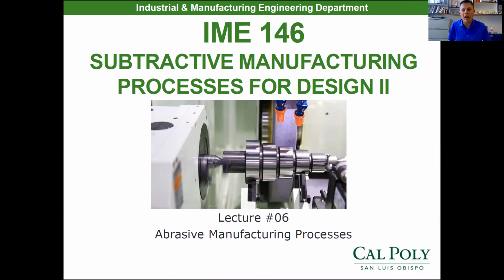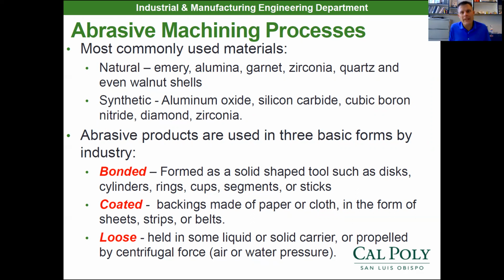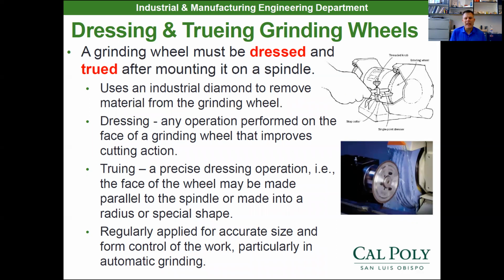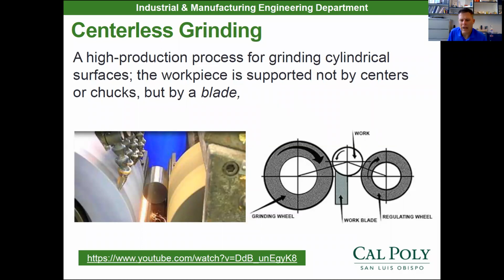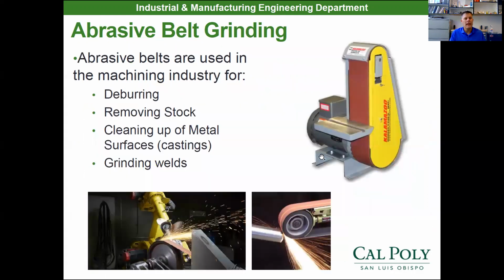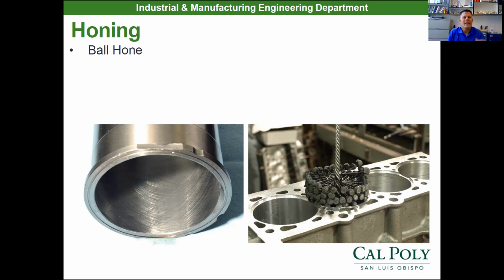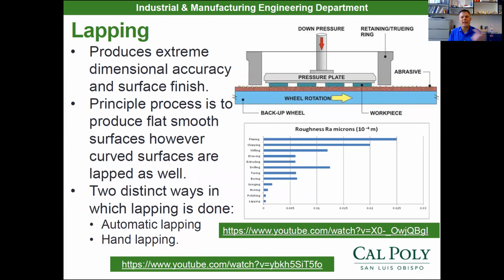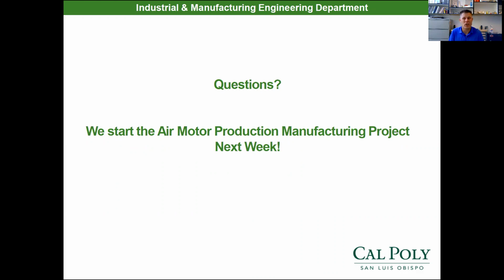IME 146 Pre Lab #6 Spring 2022